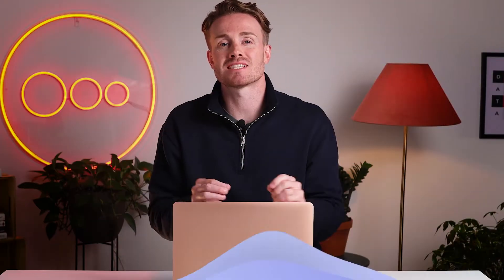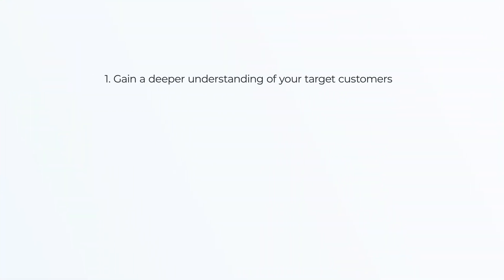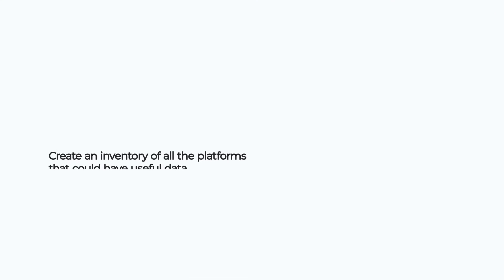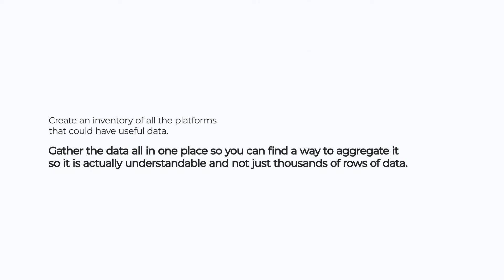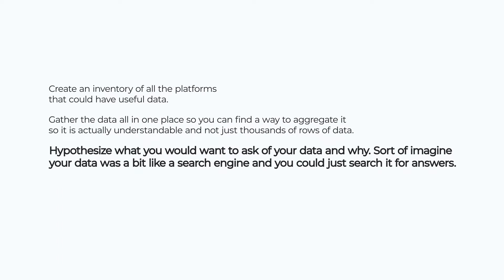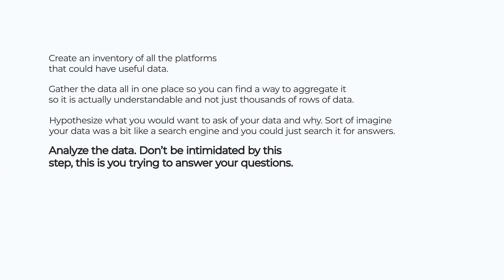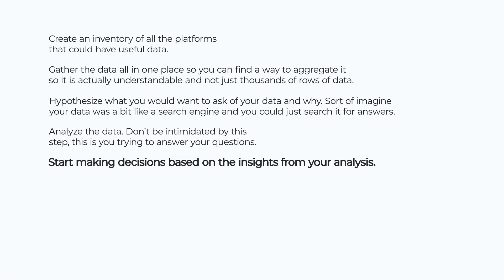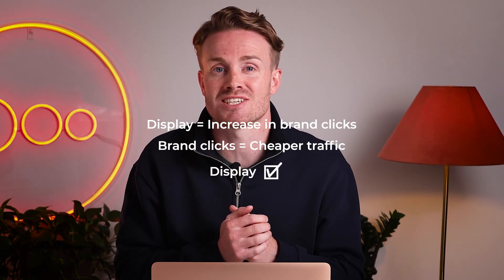What is data-driven marketing in 2025?! Learn digital marketing foundations & best practices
Need to quickly learn the basics of digital marketing in 2025? Digital marketing in 2025 is all about data. So you need to know how it works if you want to get ahead of competitors.

In this video I explain how data-driven marketing works, covering data collection, data transformation and data visualization.

00:00-00:57 Definition of data-driven marketing
00:57-01:29 Marketing platforms don't make you data-driven
01:30-2:42 Differentiating from your competitors
02:43-03:28 How will data-driven marketing make me a better marketer
03:29-09:48 How to get started with data-driven marketing